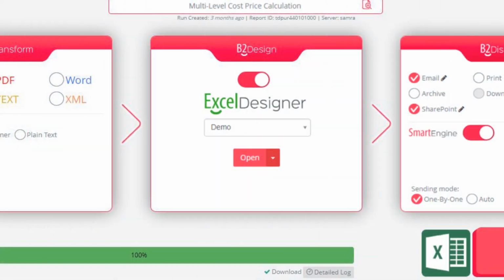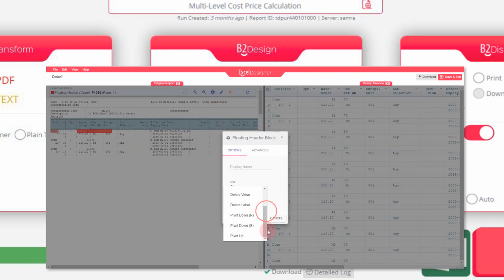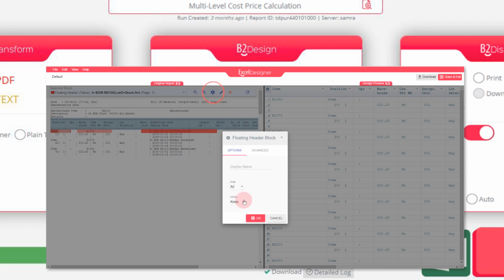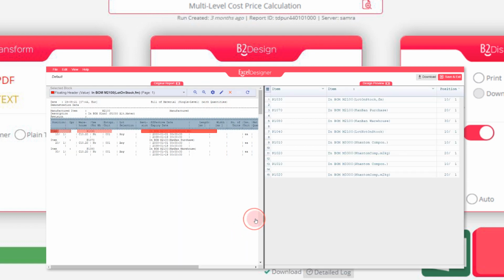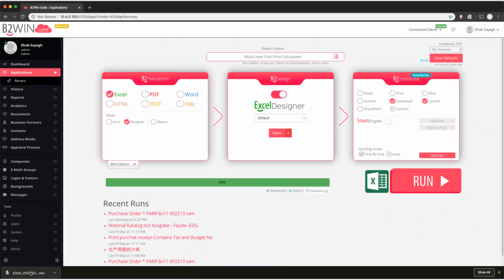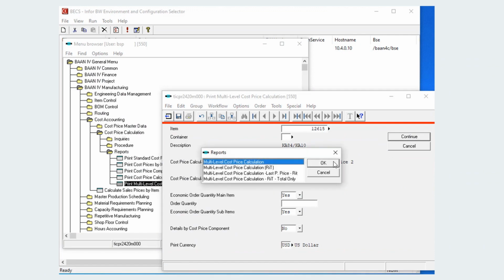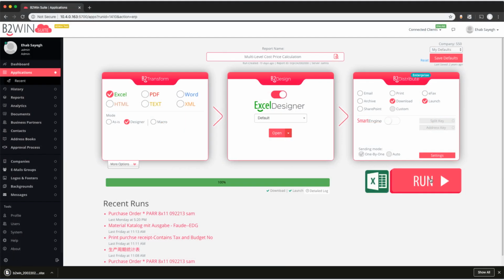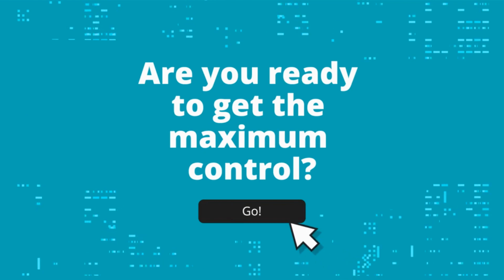From ERP to Excel: Reports That Convert Automatically and Reports that Need Design (Infor LN)